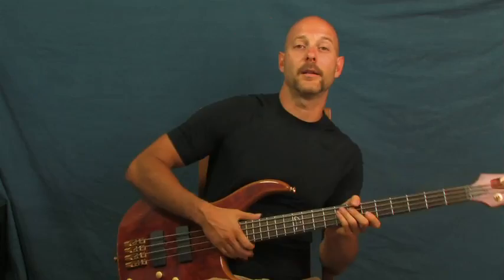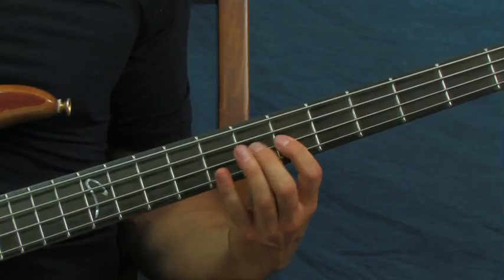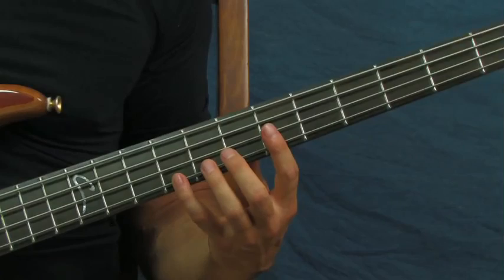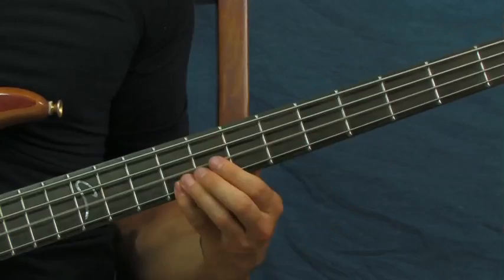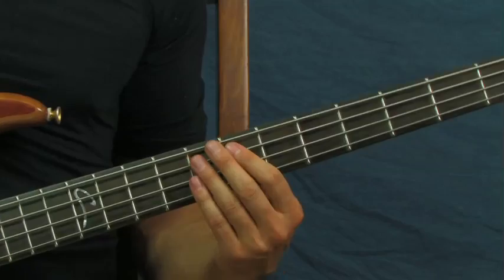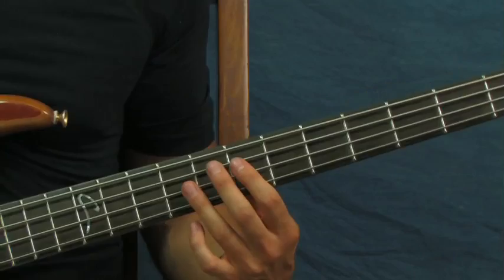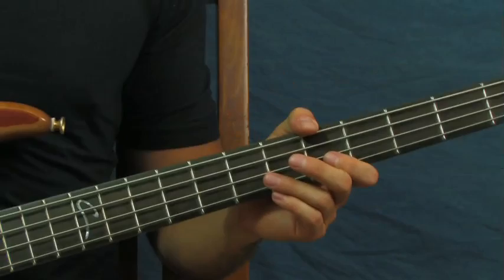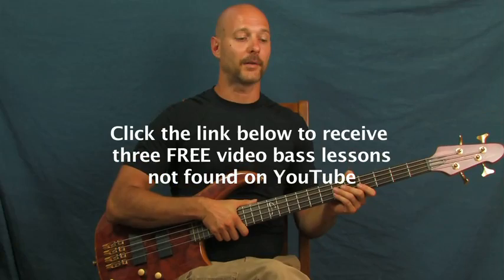easy bass guitar lesson longview green day